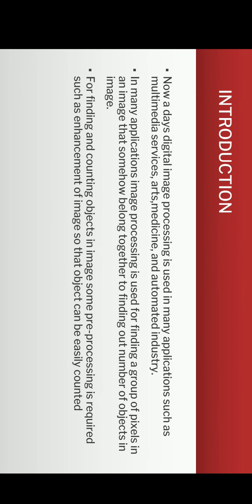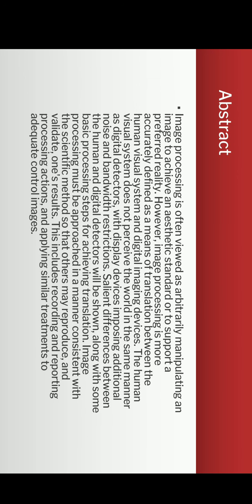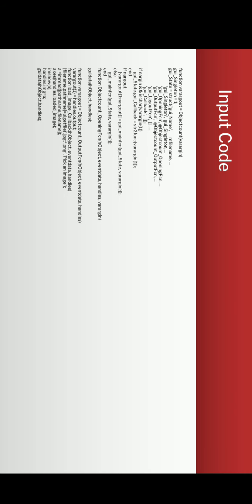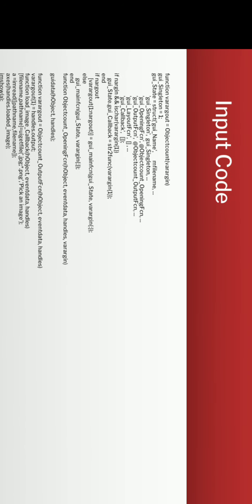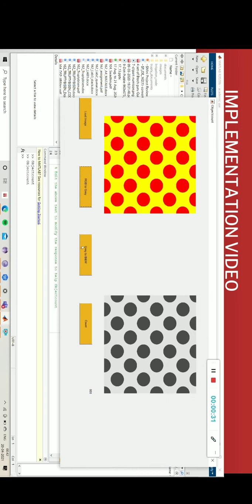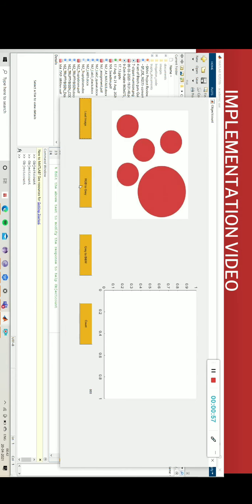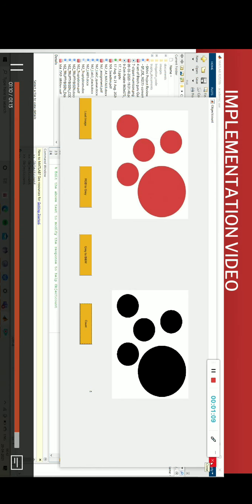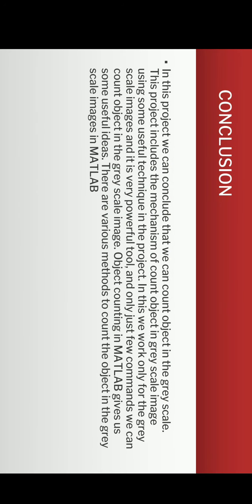DSP Practical Presentation.